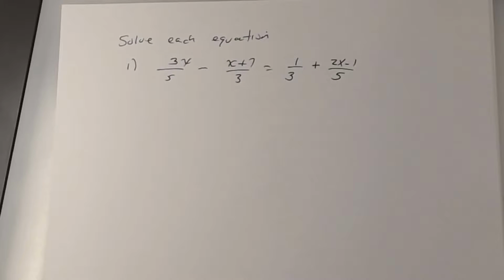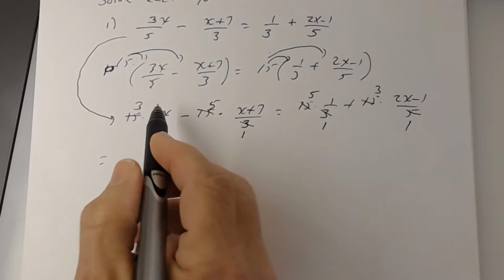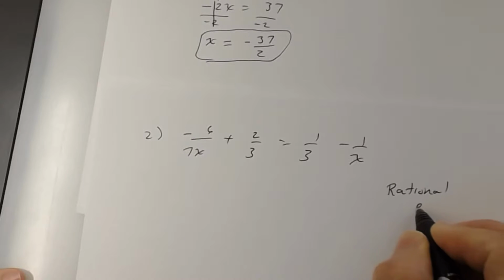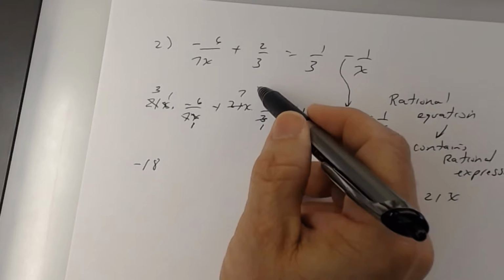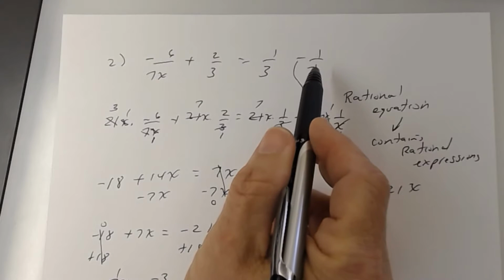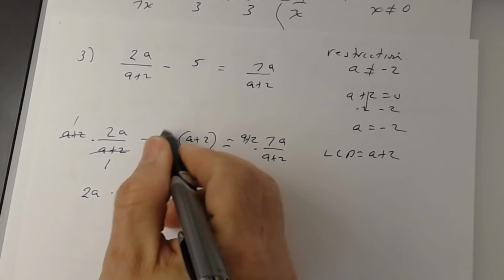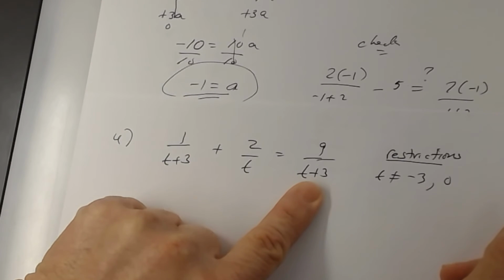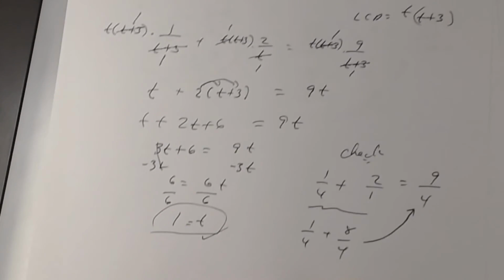Solving Rational Equations - Part 2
This lesson focuses on solving rational equations by multiplying both sides by the LCD.  Finding restrictions is also discussed.